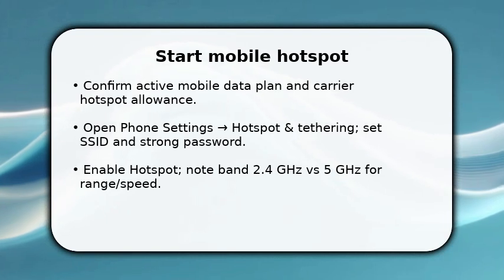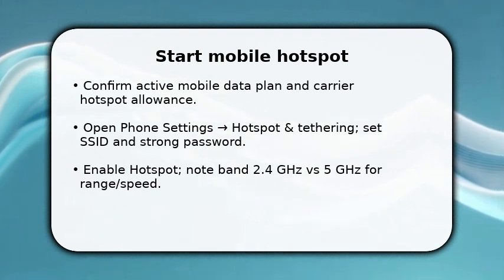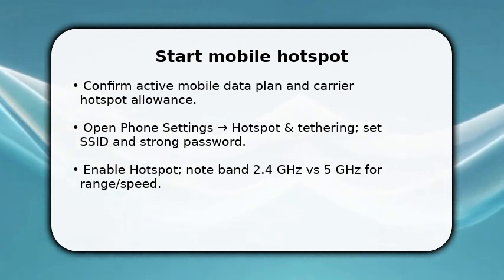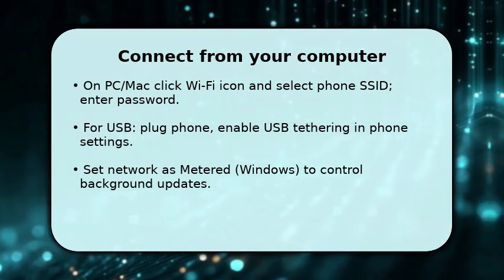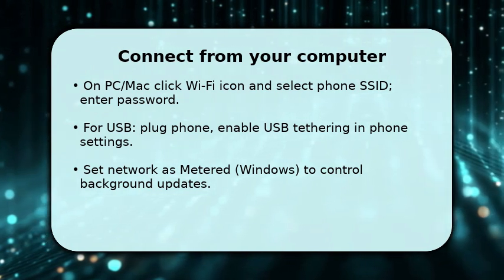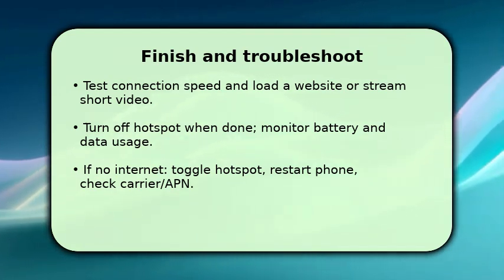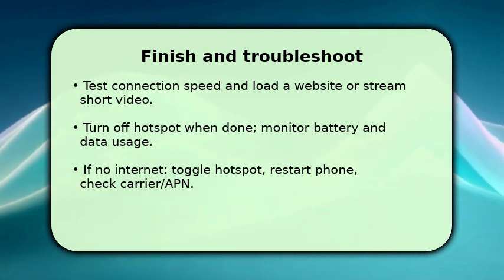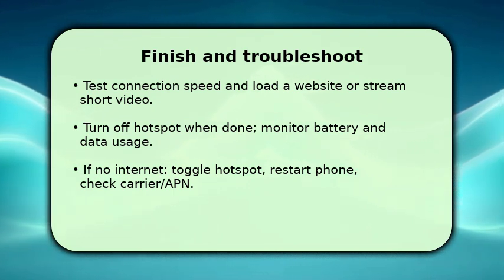How to Use Mobile Hotspot on Computer (easy Method)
Learn the straightforward steps to connect your computer to a mobile hotspot. This video guides you through setting up tethering on both Windows and macOS, ensuring seamless internet access anywhere with cellular coverage.

mobile hotspot, tethering, connect computer, Windows setup, macOS connectivity, internet via mobile phone, portable Wi-Fi connection, hotspot guide, device tethering instructions, wireless internet access